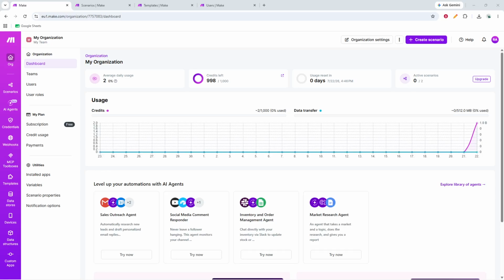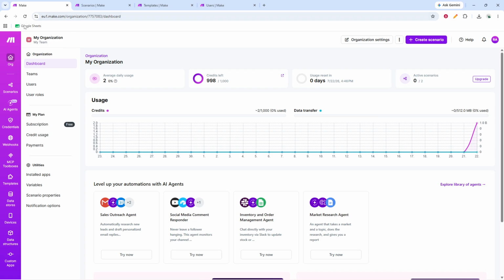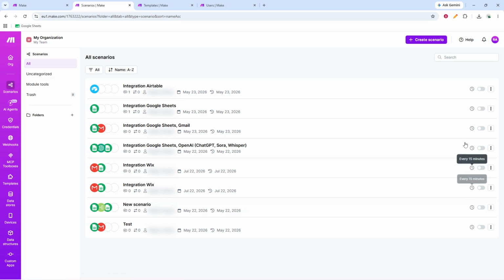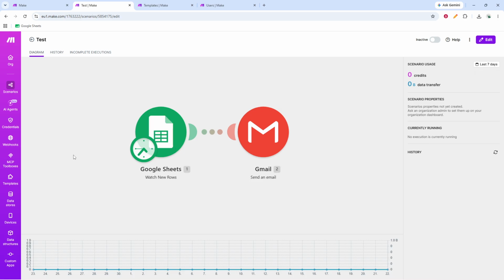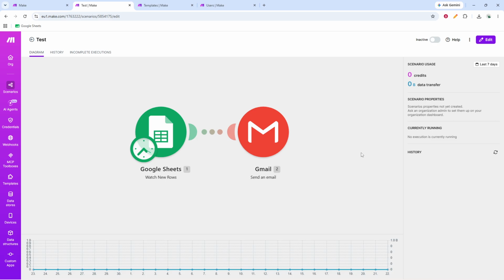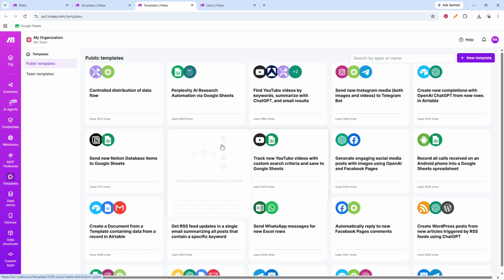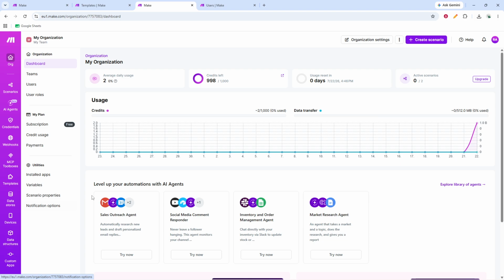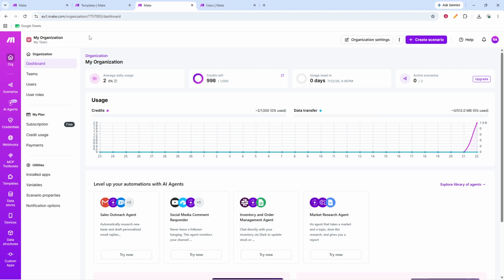How to Use the Make.com Dashboard [2026 Easy Tutorial]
In today's video, I'll show you how to use the Make.com Dashboard step by step. Whether you're new to Make.com or looking to better manage your automation projects, this guide will help you navigate the dashboard with confidence.

You'll learn how to navigate the dashboard, manage scenarios, monitor operations, access key settings, and find the tools you need to build and manage automations.